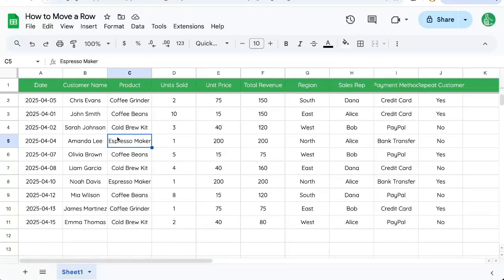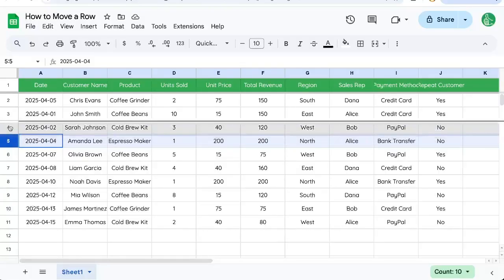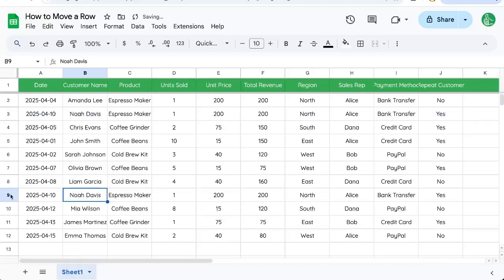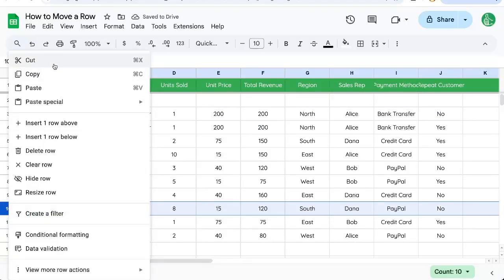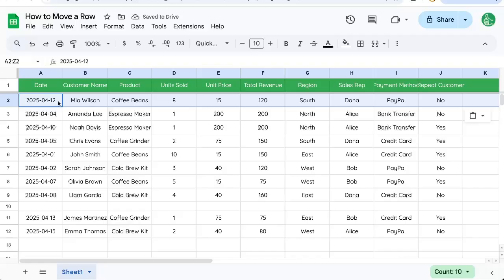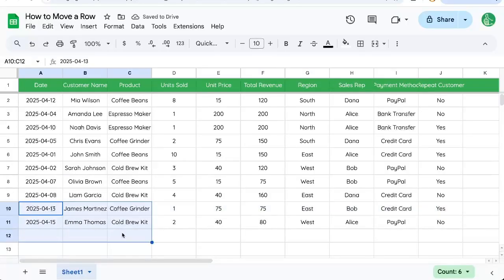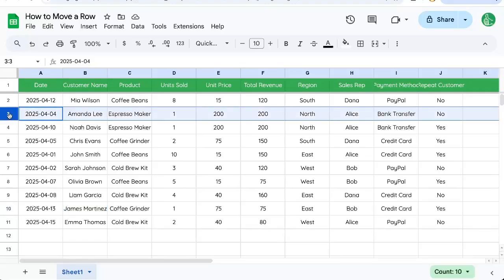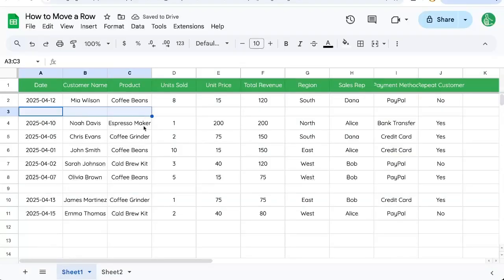How to Move a Row in Google Sheets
Mastering Google Sheets: How to Move Rows Quickly

Discover the fastest ways to move rows in Google Sheets! Whether you're dragging and dropping, copying and pasting, or cutting and pasting, we cover all the essential techniques. Learn the tips and tricks to keep your data organized and maintain the integrity of your sheet.

00:00 Introduction to Moving Rows in Google Sheets
00:01 Quick Method: Drag and Drop
00:20 Inserting and Moving Rows
00:37 Cut and Paste Method
01:02 Maintaining Data Order
01:58 Conclusion and Additional Resources